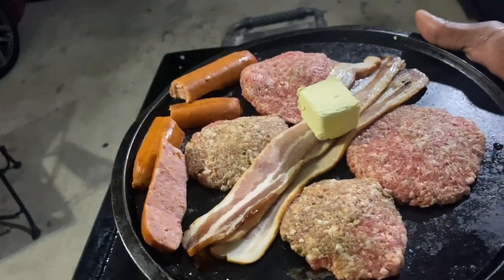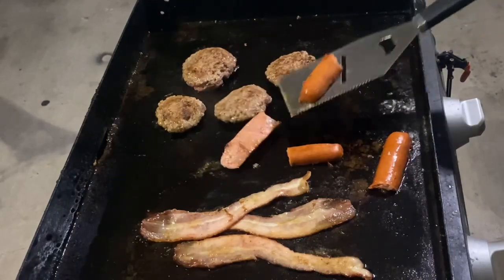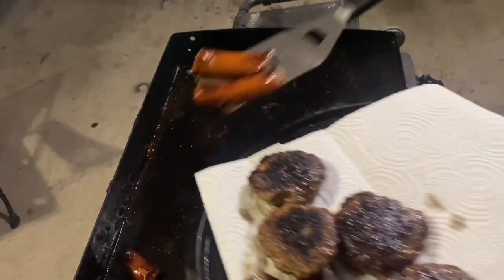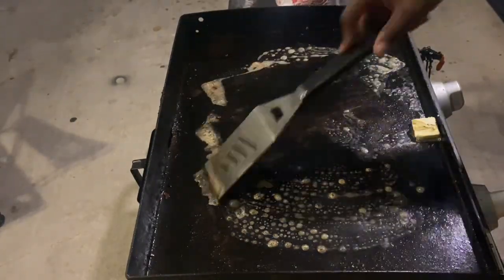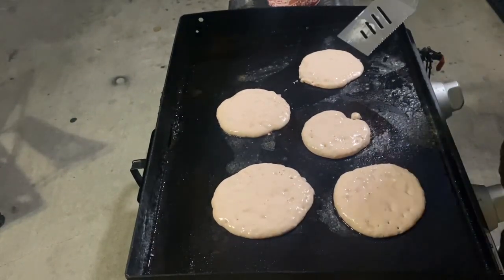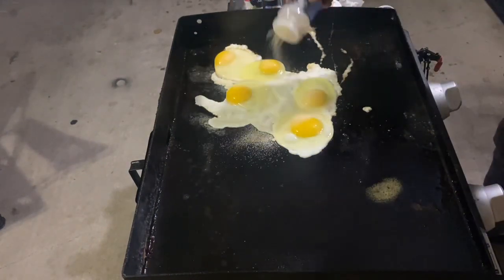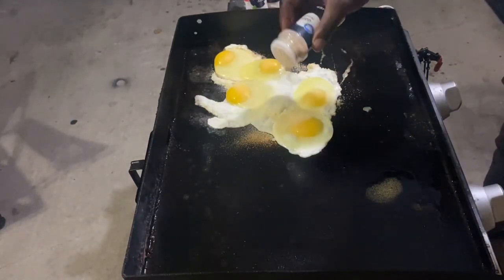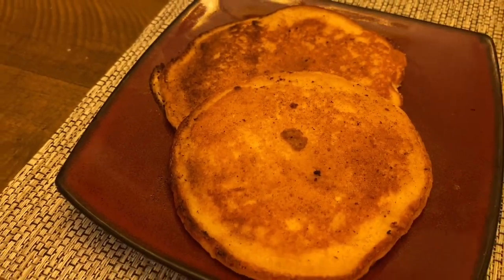Perfect breakfast cooked on black stone griddle ( deer patties for breakfast)